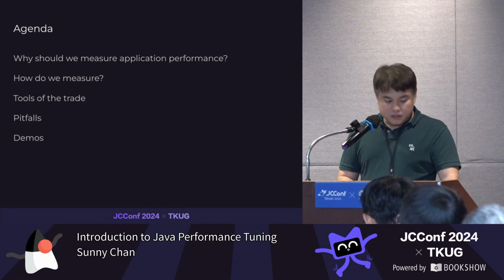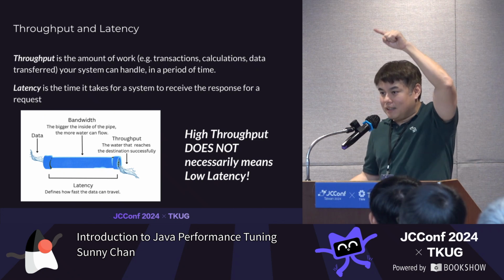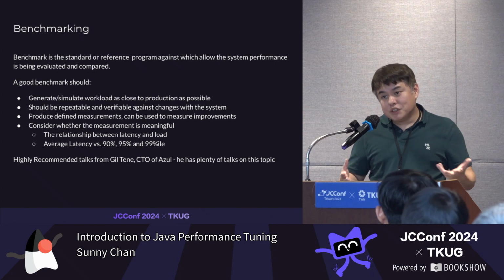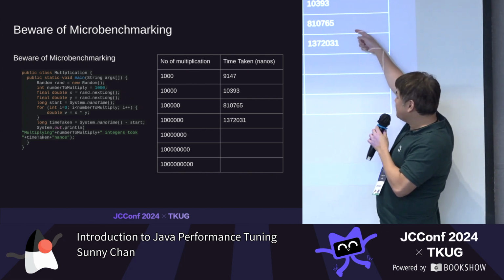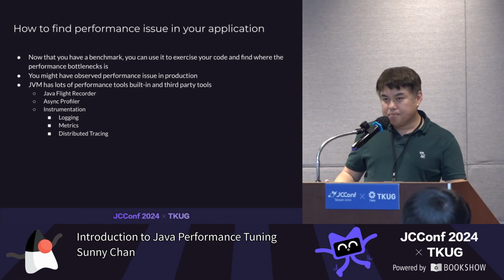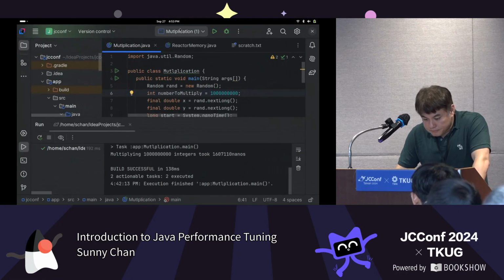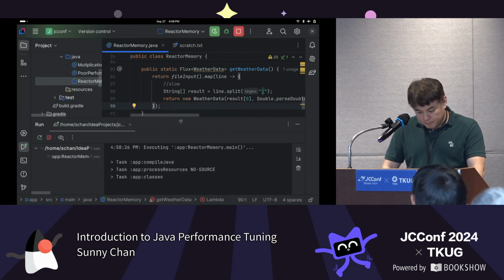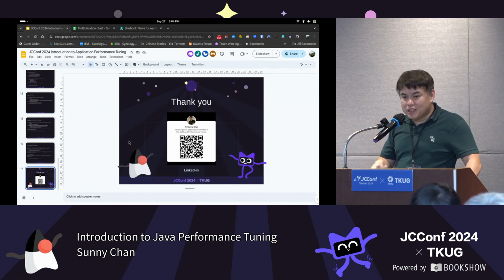402CD 8 Introduction to Java Performance Tuning by Sunny Chan